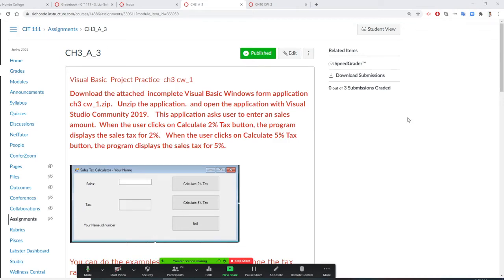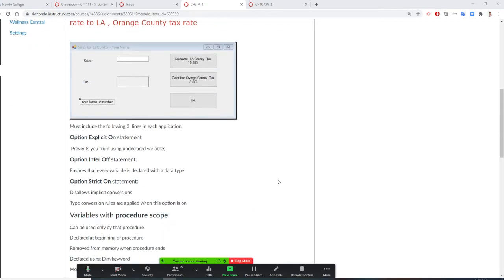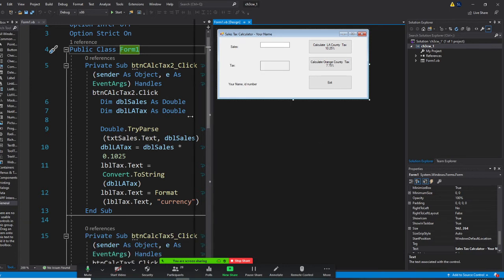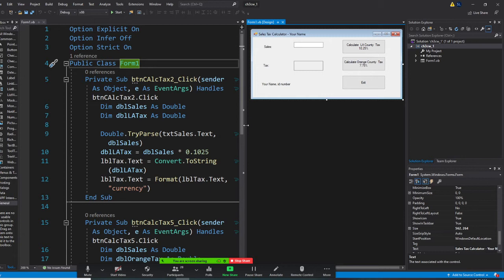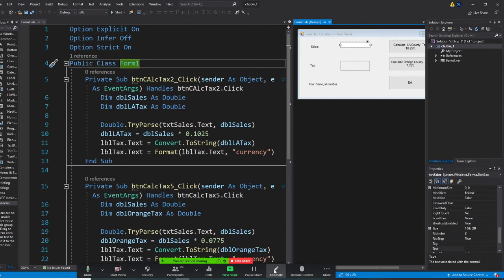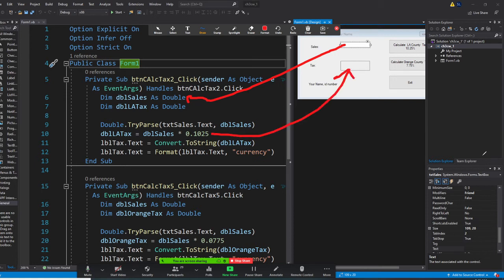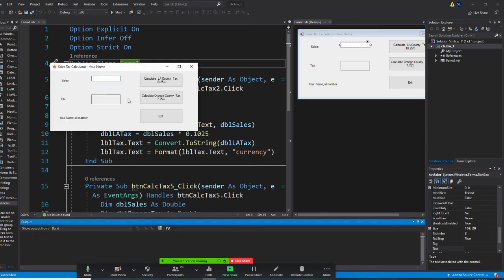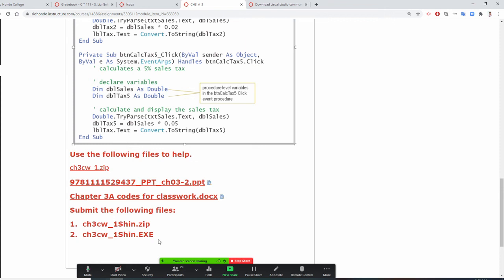Create a Visual Basic windows application that Calculate sales taxes for different percentage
with Visual Studio Community 2019.    This application asks user to enter an sales amount.  When the user clicks on Calculate 2% Tax button, the program displays the sales tax for 2%.   When the user clicks on Calculate 5% Tax button, the program displays the sales tax for 5%.